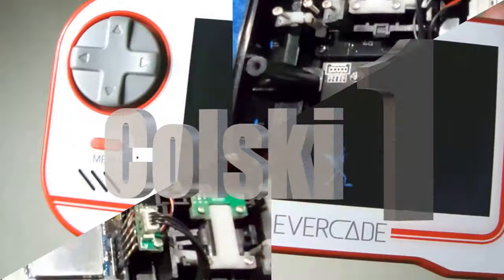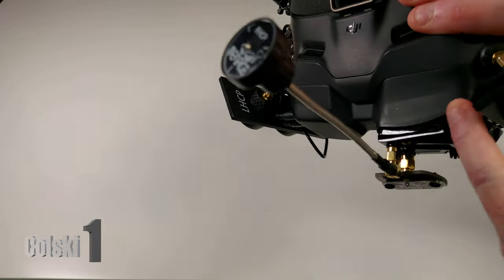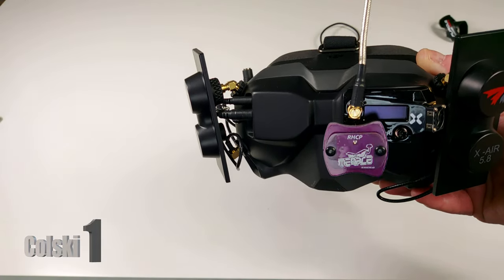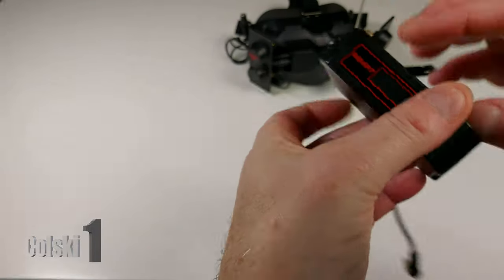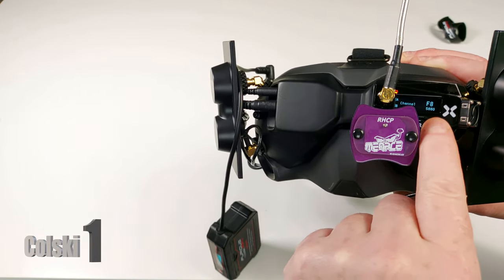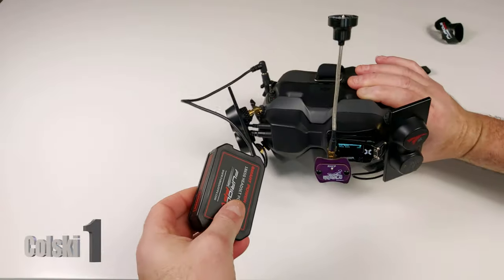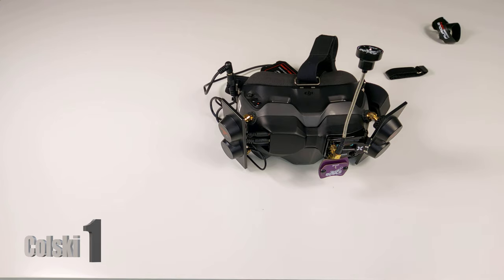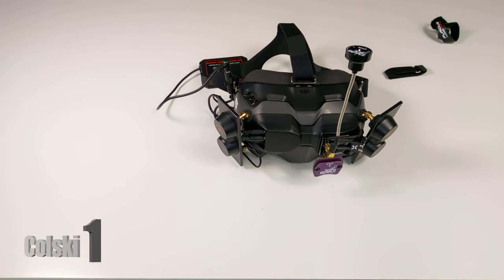MAKING THE PERFECT DJI GOGGLES DIGIDAPTER, FOXEER WILDFIRE and FURIOUS FPV SMART CASE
My perfect goggles
Full product description below:

British Drone Industries (BDI) has designed an analog adapter for the DJI Digital HD FPV Goggles. This analog adapter is the best way to help you receive signals from your analog quadcopters. This super lightweight analog adapter fits most existing modules and takes less than a minute to mount into your goggles. Best part is this analog adapter is plug-and-play, meaning - No soldering needed!

Compatible with existing modules

The Digidapter is compatible with existing analog modules. Featuring a standard 9 pin header for use with the TBS Fusion, Foxeer Wildfire, Rapid Fire, True D-X, Eachine Pro58, and more.

Plug & Play No Solder Solution

Installation takes less than a minute and mounts quickly and easily to the front of your DJI Digital FPV Goggles. Including Optional solder points for a cable-free solution

Dimensions: 158x74x40mm 6.25x3x1.6 inches
Weight: 34g
Packaged Weight: 110g
Ports
5.5mm x 2.1mm DC In 7.4v-17.6v (2s-4s)
4 pole 3.5mm Video Out
3 pole 3.5mm Audio Out
9 pin RF Module Reciever Port
Cables
5.5mm x 2.1mm Male to Dual 5.5mm x 2.1mm Female DC Jack Splitter
4 Pole Gold Plated 3.5mm Male to 3.5mm Male Video Cable
Maximum Input Voltage: 17.6 Volts DC
Minimum Input Voltage: 7.4 Volts DC
Nominal Output Voltage: 5 Volts DC
Maximum Module Supply Current: 1.5 Amps
Rated Continuous Power: 7.5 Watts
Material/Color: Matte Black, Injection Moulded, Acrylonitrile Butadiene Styrene

Includes
1 x Digidapter Faceplate
1 x Analog Video cable
1 x Dual DC/DC Male to Single DC Female Split Cable
1 x Allen Key
2 x 12mm Cap Head Bolts

FOXEER WILDFIRE:

Brand Name: Foxeer
Item Name: Wildfire Ground Station
Color(optional): Black, Fluorescent Green(Limited Edition)
Frequency: 5.8G 72CH
RF Sensitivity: -98dBm
Update: Support OSD and Firmware Update
Power Consumption: 5V 400mA±10%
Power Requirement: 5~16V
Weight: 30g
Compatibility: All Fatshark series goggles (V1,V2,V3,HD1,HD2,HD3,SE,HDO and Attitude V3,V4)
Appearance: OLED screen, 5-way Button, Micro-USB, 1504 Fan (made by Taiwan)
Menu: Channel, Favorites, Finder, Band Scan, Setting

Package Included:
1x Foxeer Wildfire Ground Station

SMART CASE:

Description
Please note that our stock is a new revision with an improved battery fit.

Improve the ergonomics and usability of your goggles instantly with the FuriousFPV battery case, specially designed for the DJI goggles (but also suitable for any other goggle!). Lithium ion batteries such as the 18650 that the battery case is designed for are more energy dense than lithium polymer batteries and are perfect for powering FPV goggles. The FuriousFPV DJI goggle battery case maintains a constant 8.2-8.5v from the 18650 batteries all the way down to depletion.

A bonus feature is that the battery case implements a handy digital battery capacity gauge along with low battery warning and the ability to actually switch your goggles on and off - something that isn't possible with the DJI goggles without removing and re-inserting cables, which could lead to premature wear.

FuriousFPV have yet again release an amazing product that every DJI goggles owner needs to have!

Please note that you need to be using high quality 18650 lithium ion batteries to get the best result from this product. We recommend the LG MJ1.